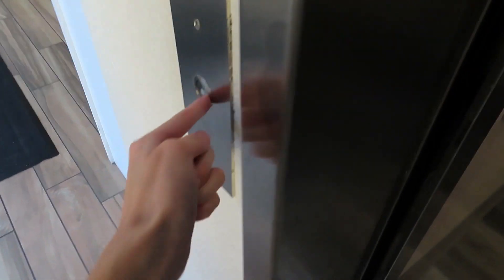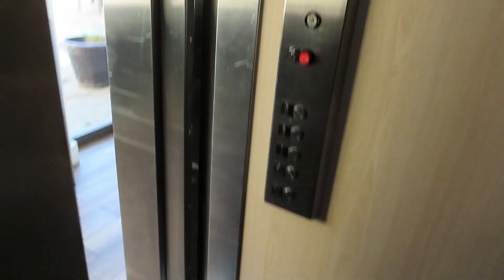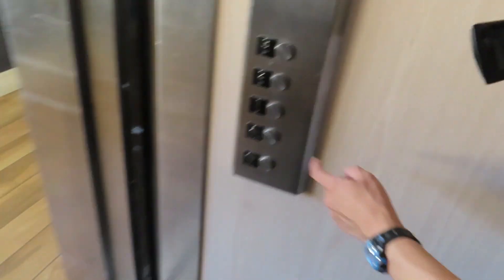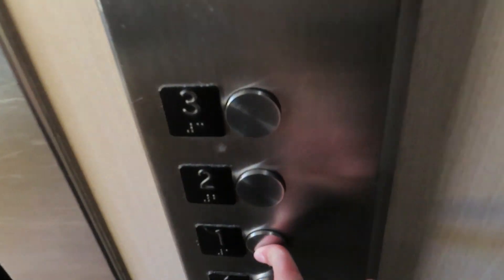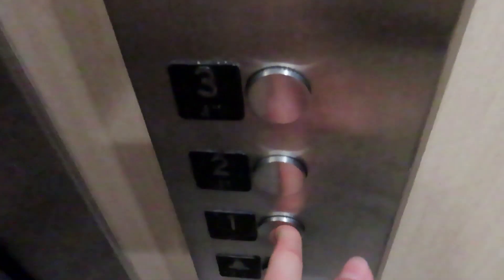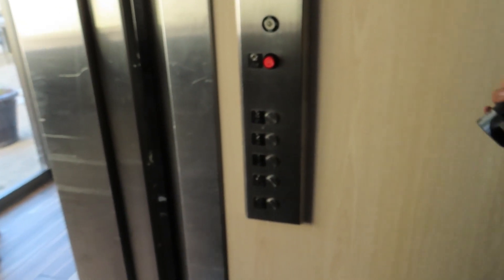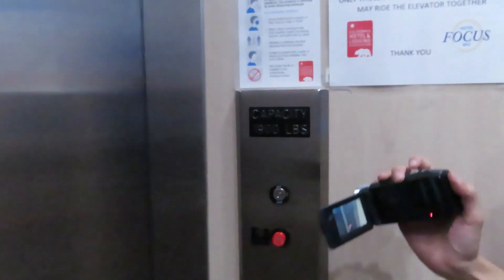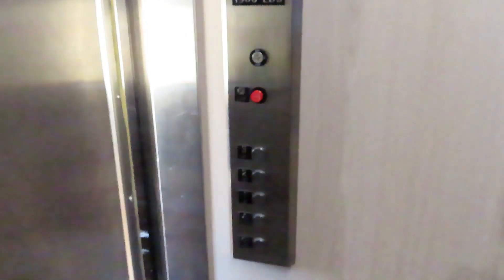Bizarre Unknown Hydraulic elevator @ Hotel Focus - South San Francisco, CA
Neither me or Justin quite knew it at the time, but this elevator actually has quite the history. This was originally a swing door, maybe a home, but it was modernized at some point with Adams. In the last few years a company came in and replaced the swing door and inner two speed door with single slide automatic doors. They also replaced the motor and interior fixtures, however they left the controller, just modifying it slightly to allow for the new automatic door, and they also kept the Adams call buttons. The fixtures are on the panel and are a weird form of Epco that I have never seen before.